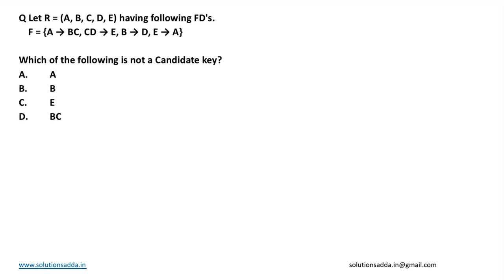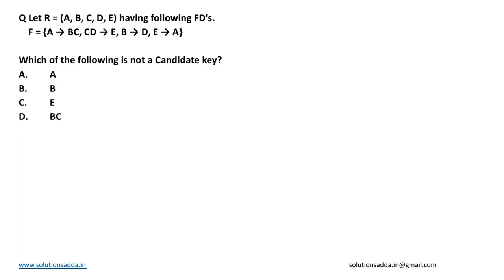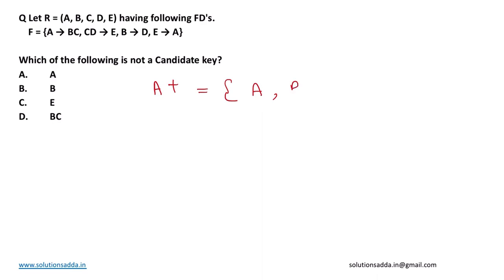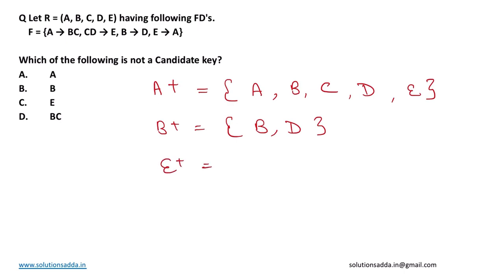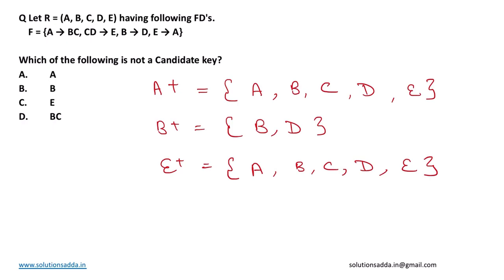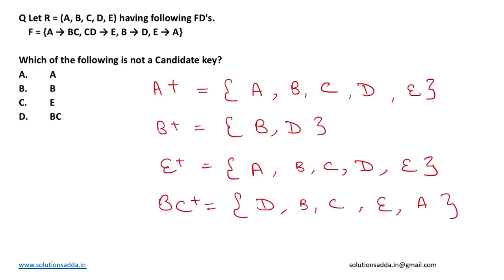NIC-NIELIT STA 2020 | DBMS | FUNCTIONAL | NIC TEST SERIES | SOLUTIONS ADDA | EXPLAINED BY ANSHUMAN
NIC-NIELIT STA 2020 Q70: Let R = (A, B, C, D, E) having following FD's.
F = {A → BC, CD → E, B → D, E → A}
Which of the following is not a Candidate key?